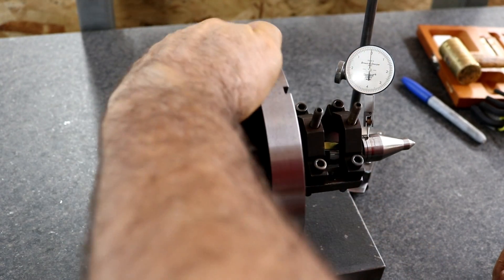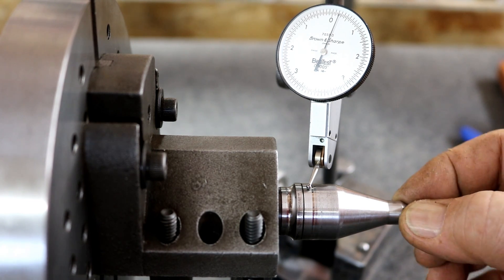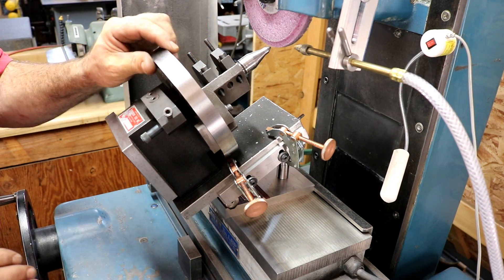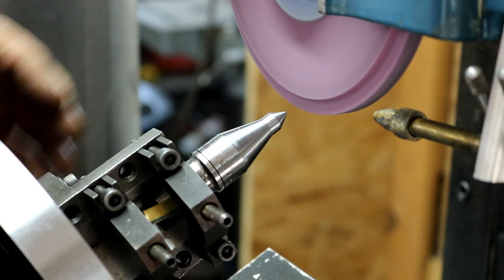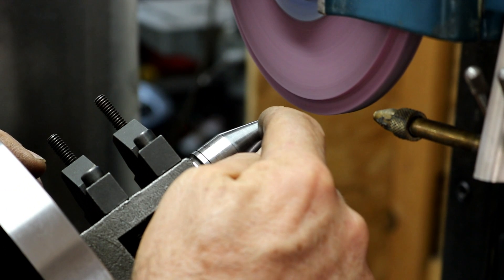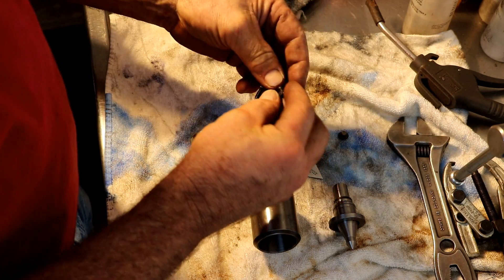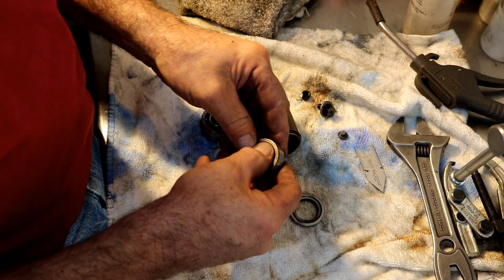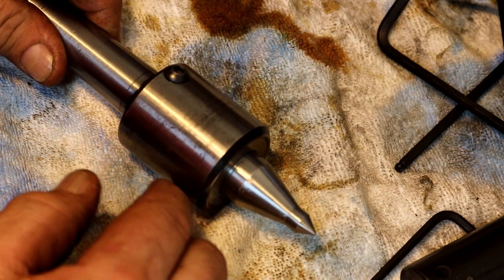Metal Lathe Live Center Regrind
Metal Lathe Live Center Regrind.  How I regrind a Royal Lathe Live Center.  The point had been miss treated and I disassemble the live center to remove the tip.  I set it up on the surface grinder and regrind the tip to 60 deg.